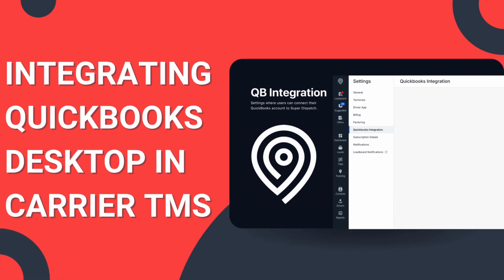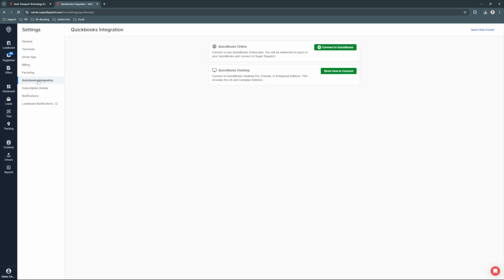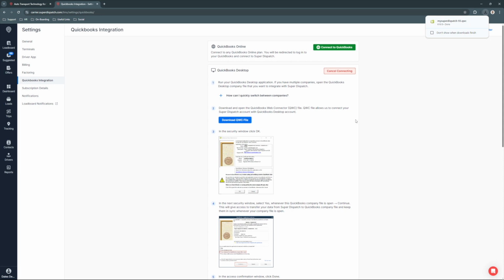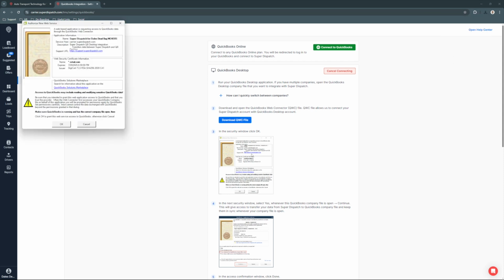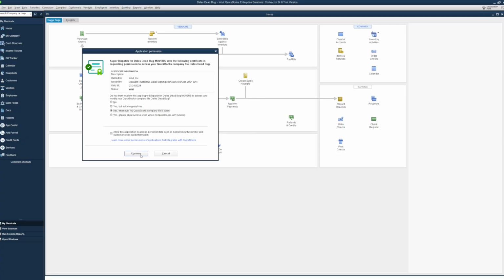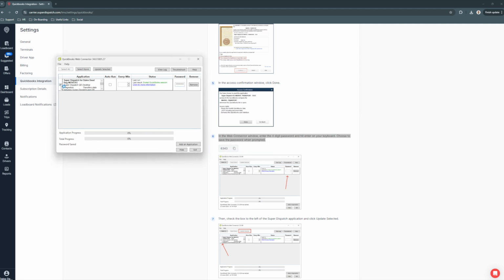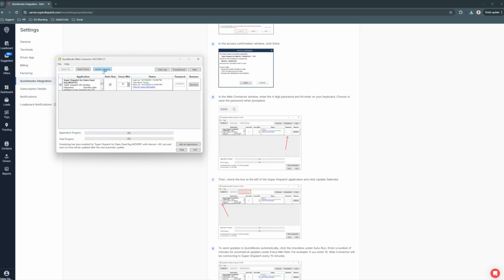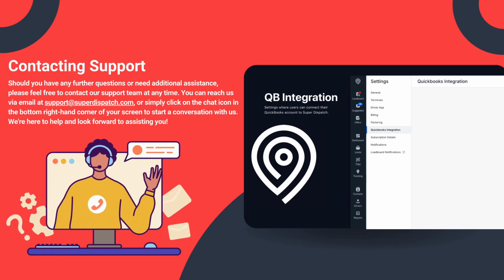Integrating Quickbooks Desktop In Carrier TMS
In this video, we guide Carriers through the seamless process of integrating QuickBooks Desktop with the Super Dispatch Carrier Transportation Management System (TMS). Learn step-by-step how to streamline your invoicing and financial management by syncing your Carrier TMS with QuickBooks Desktop. Whether you're new to the integration or looking to optimize your operations, we've got you covered with detailed instructions and troubleshooting tips. Say goodbye to manual data entry and hello to efficiency!